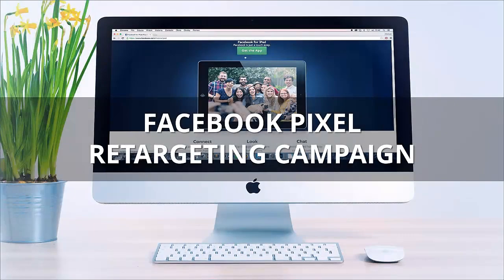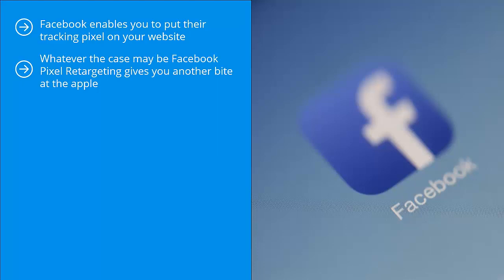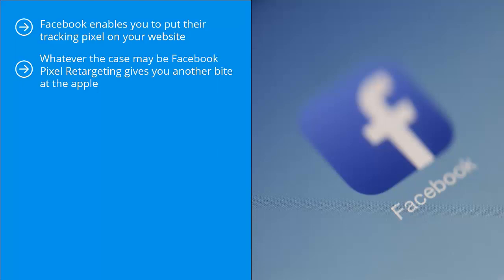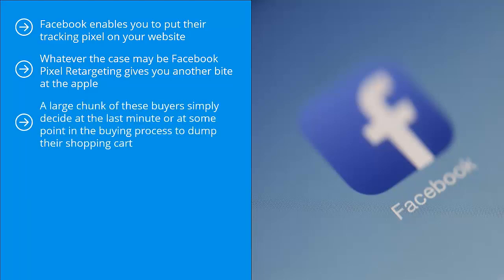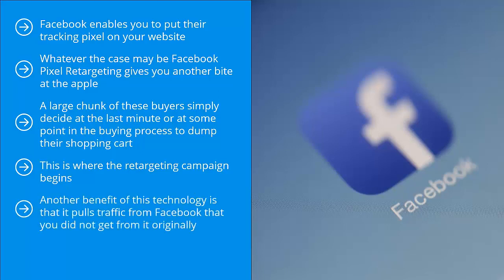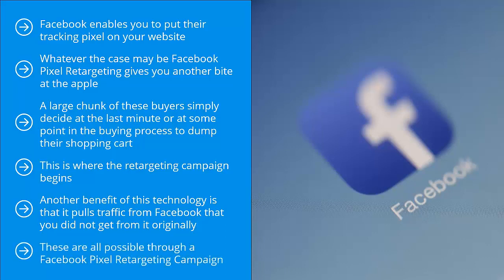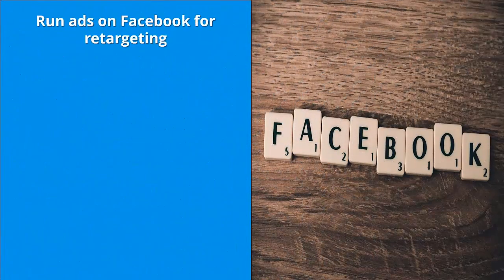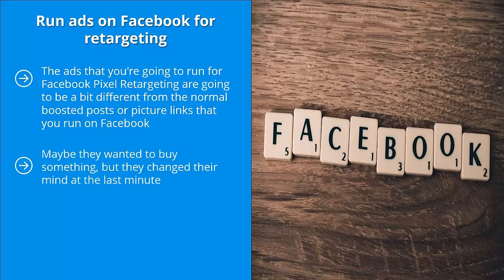Make Money Online From Modern Facebook Marketing Video Guide